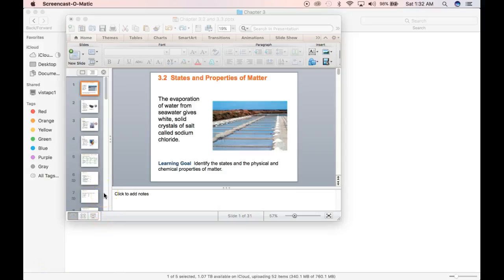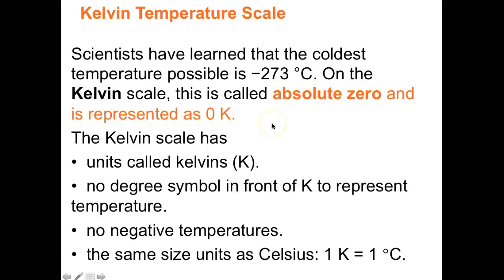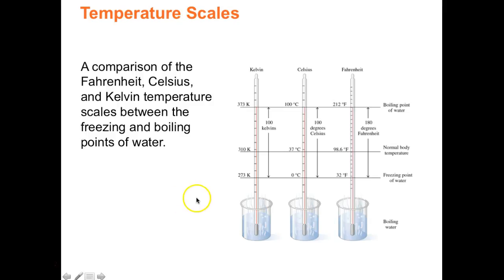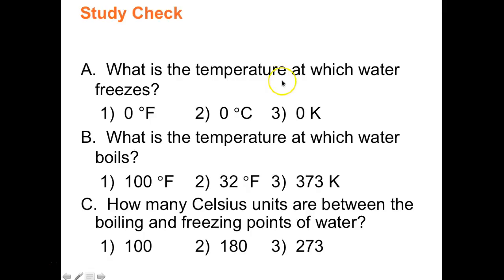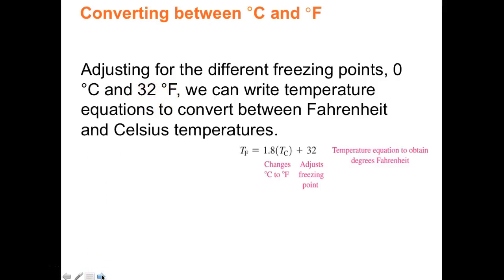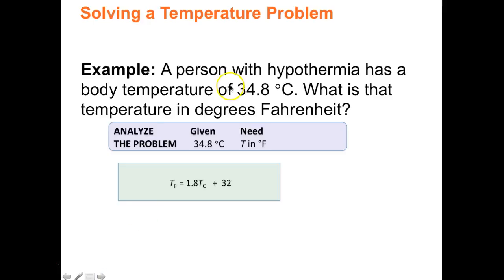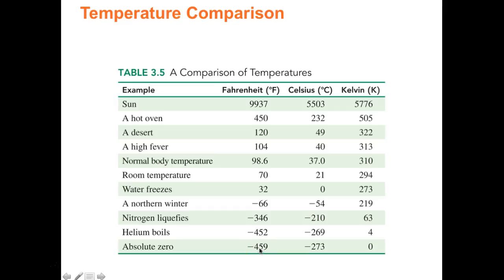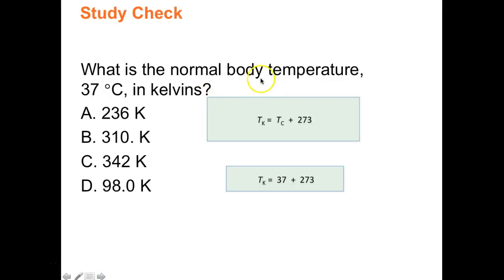Chapter 3 Sections 3.2 -3.3 video 2